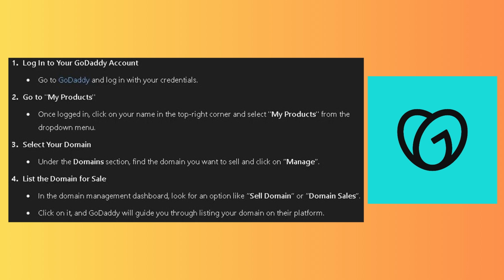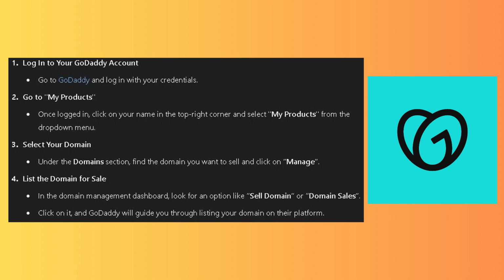New! How To Sell Your Domain Name On GoDaddy (Full Guide) 2025!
In this comprehensive guide I will show you how to sell your domain name on godaddy in 2025! Selling your domain name on GoDaddy has never been easier, and with the latest 2025 updates, the process is faster and more user-friendly than ever before. In this comprehensive guide, we walk you through each step, from logging into your GoDaddy account to listing your domain for sale on the GoDaddy Auctions marketplace. Learn how to set a competitive price, choose between fixed pricing or an auction-style listing, and understand the transfer process after a sale. Whether you’re looking to make a profit from an unused domain or capitalize on a premium name, this updated guide provides you with all the tools and tips you need to sell successfully on GoDaddy. Perfect for beginners and experienced sellers alike, this guide ensures you can navigate the domain-selling process with ease.